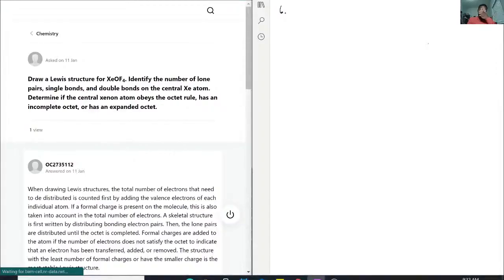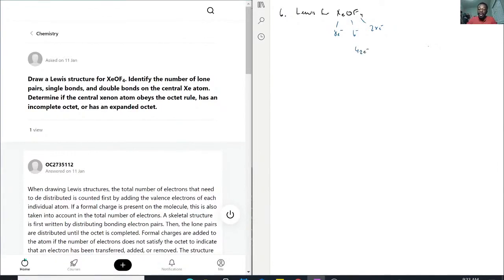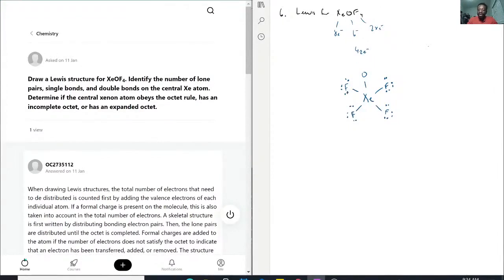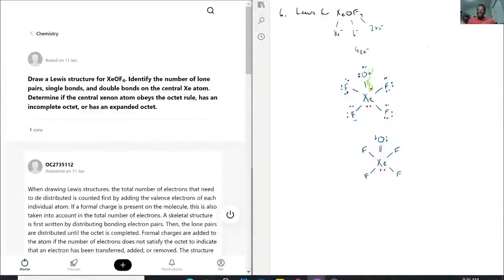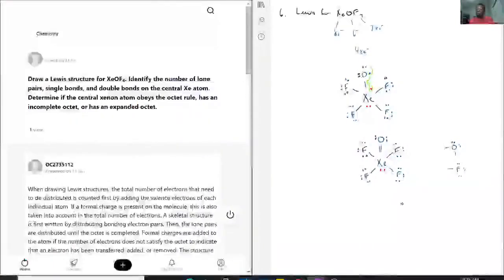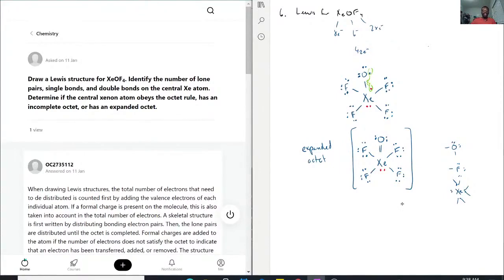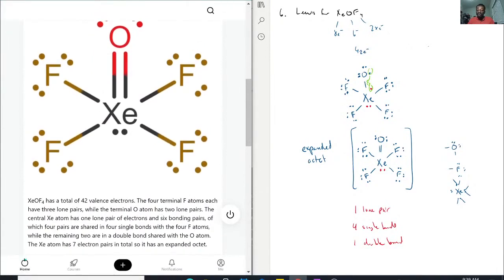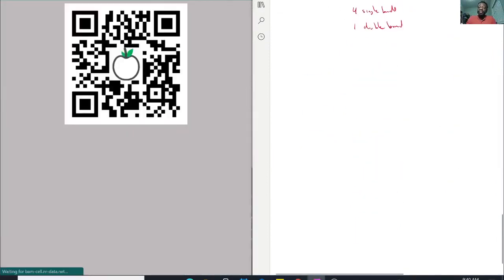Draw a Lewis structure for XeOF4 Identify the number of lone pairs, single bonds, and double bonds